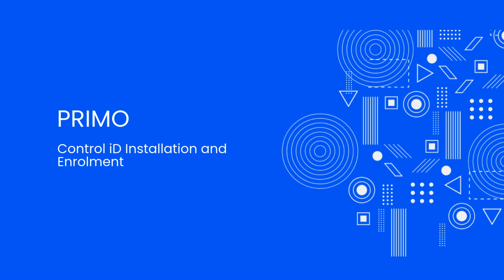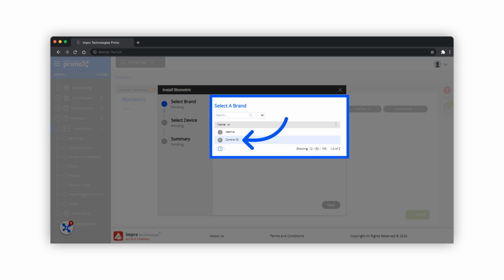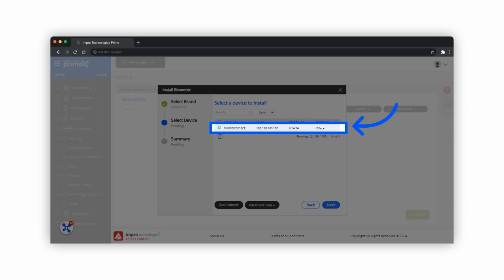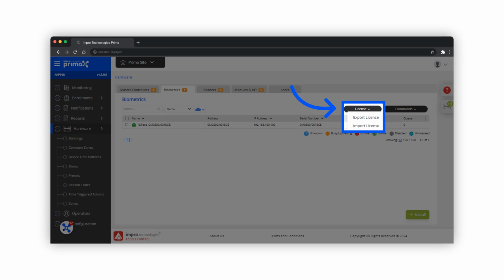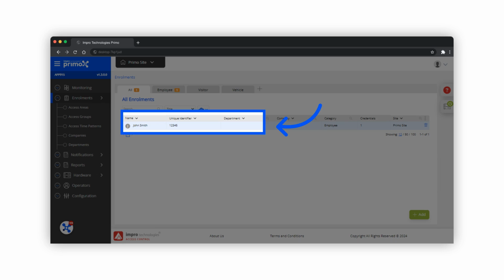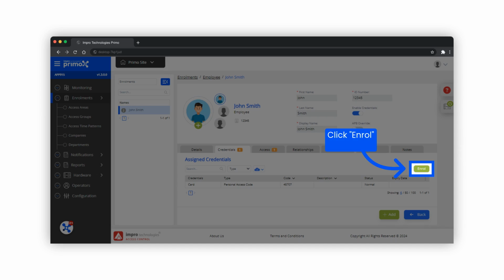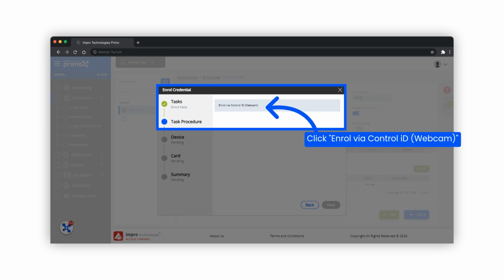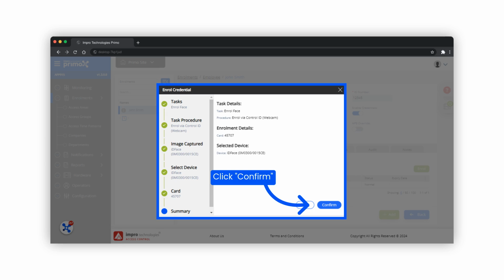Control iD Installation & Enrolment - Primo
This how to video shows installation, licensing and configuration of Control iD's iDFace reader into Primo software.  Once installed and configured, you can then view the process of enrolling a user face biometric onto the software.